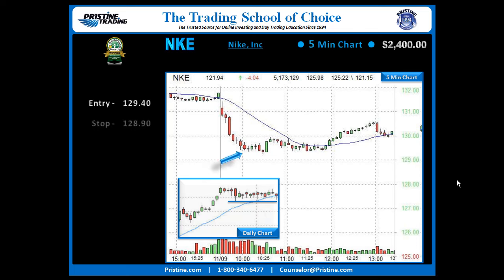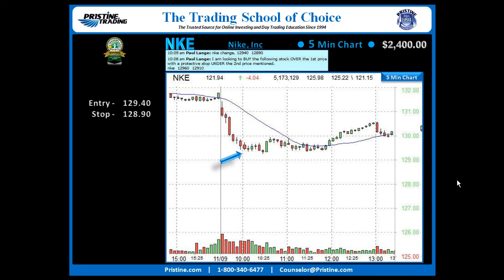PMBR Trade of the Day by Pristine Trading - 11/16/2015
Our mission is to create smarter, better informed, successful traders and investors by creating and providing the highest quality trading education available anywhere in the world.